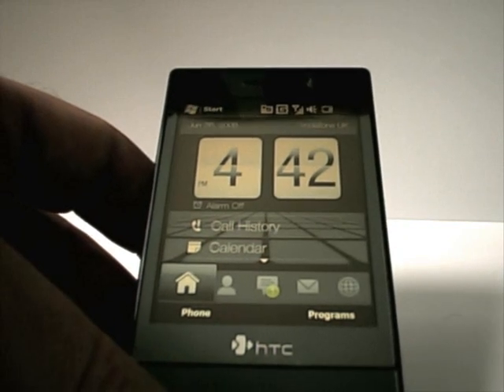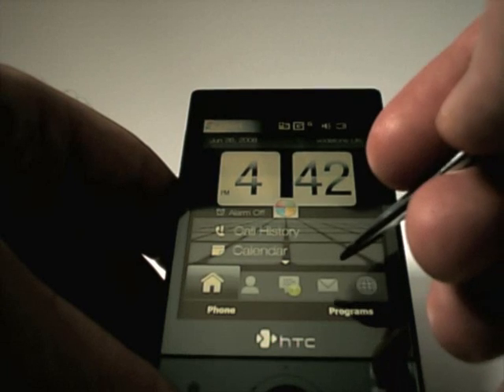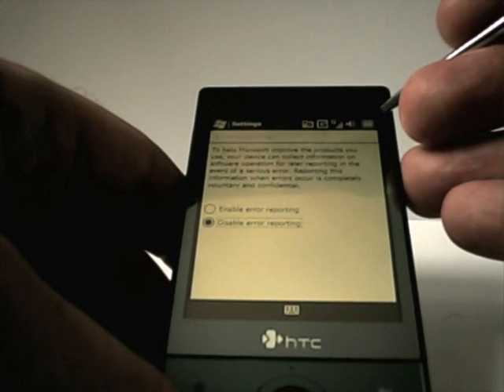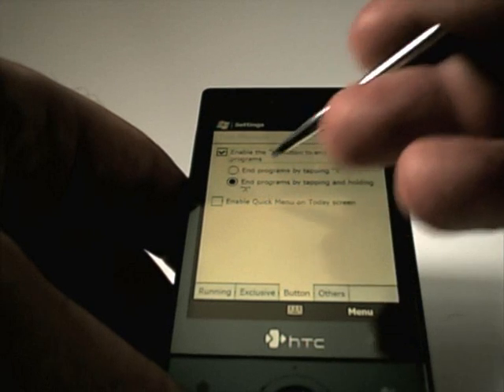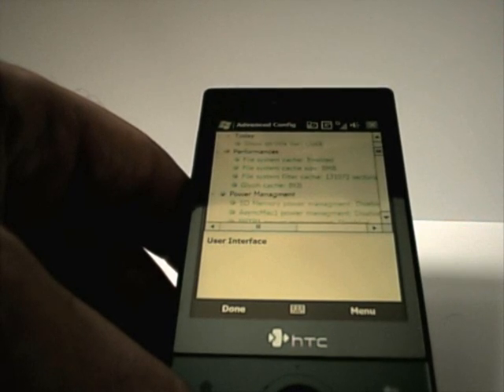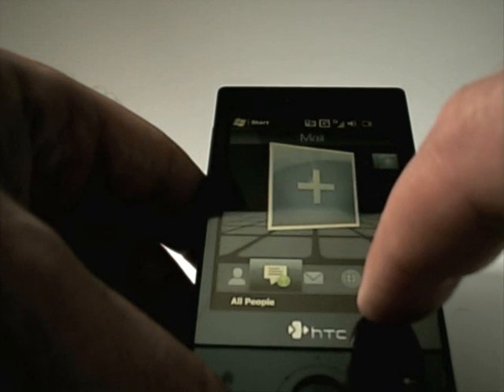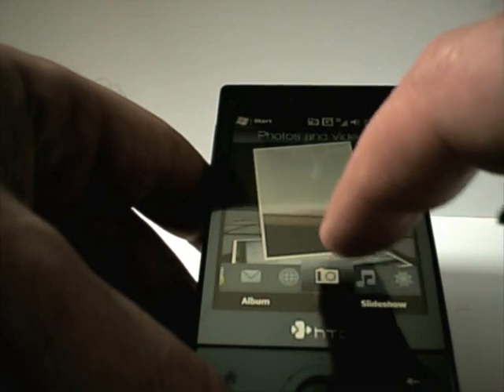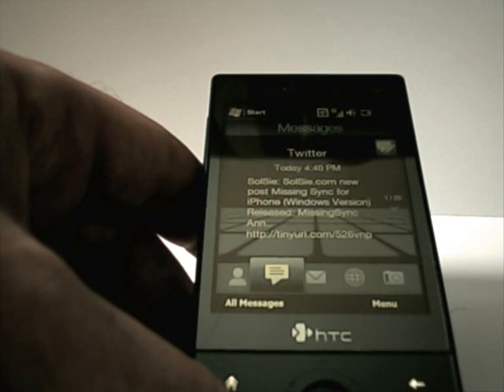HTC Diamond Touchflo Improvements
A vide with a few tips to improve the performance of the Touchflo Interface